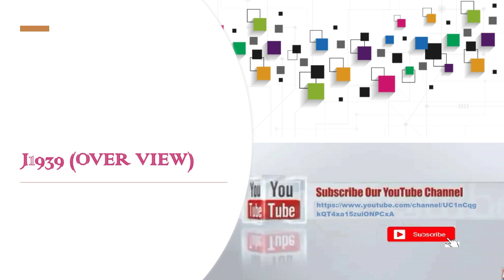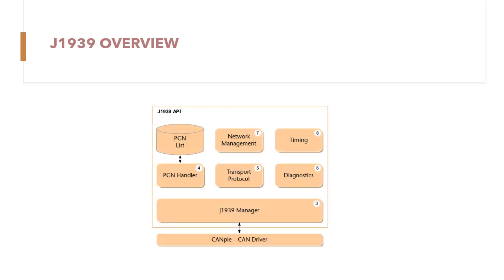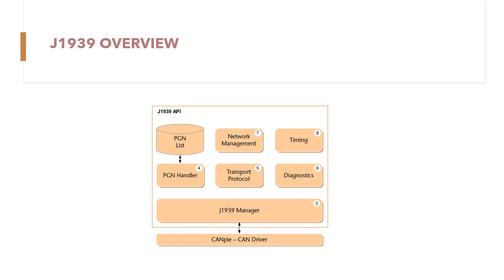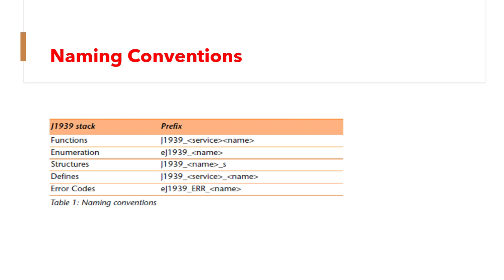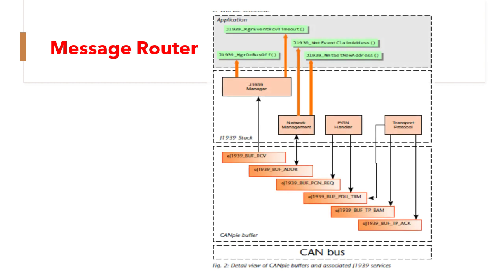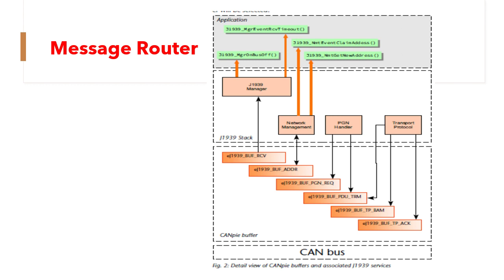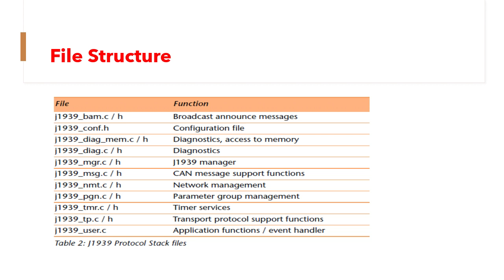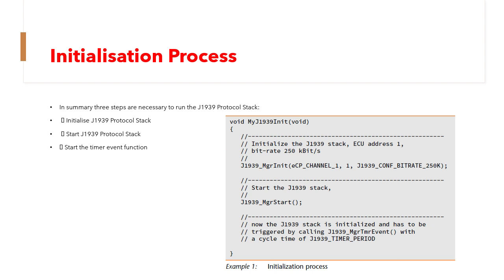J1939 Introduction and overview